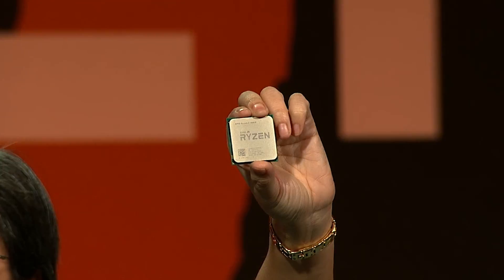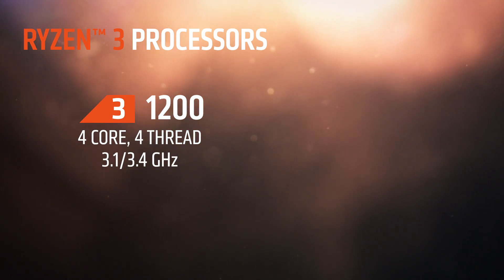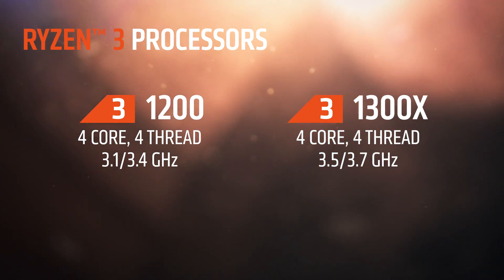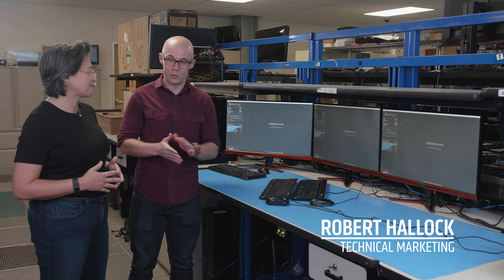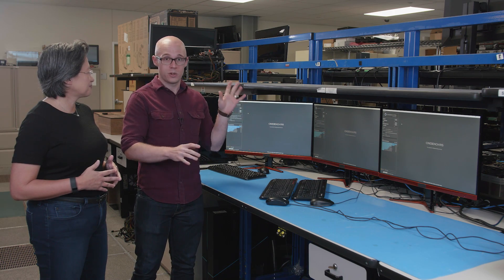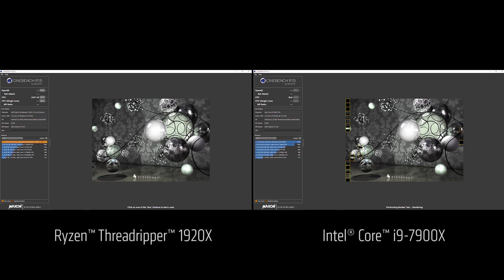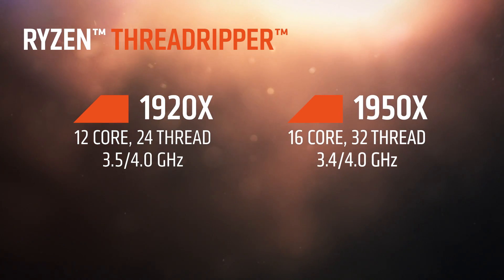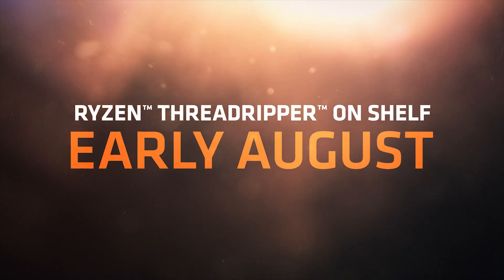AMD Unveils Ryzen Threadripper 1950X, 1920X - Cinebench Test Smokes Skylake-X!